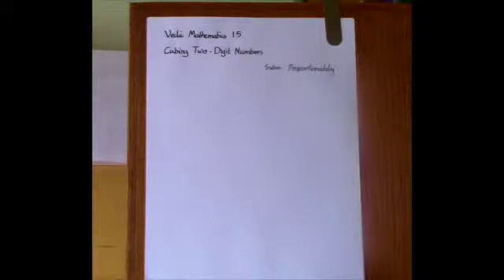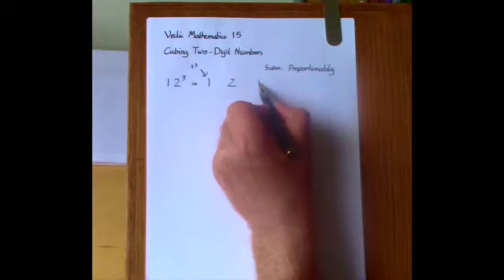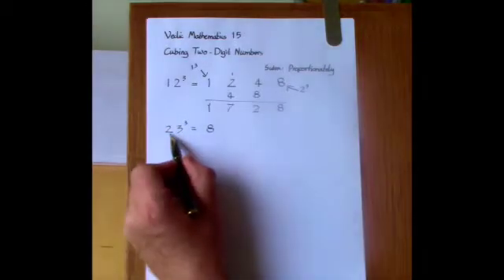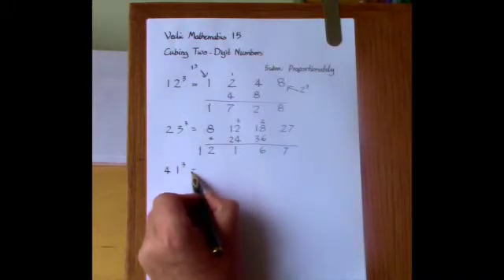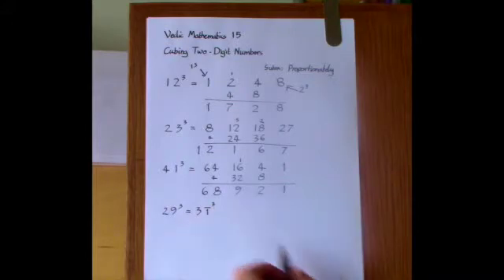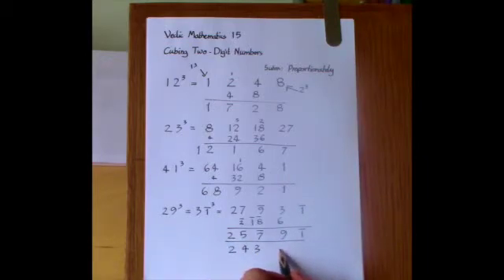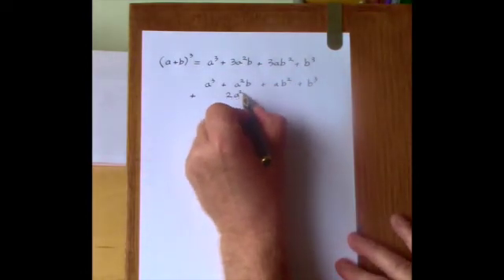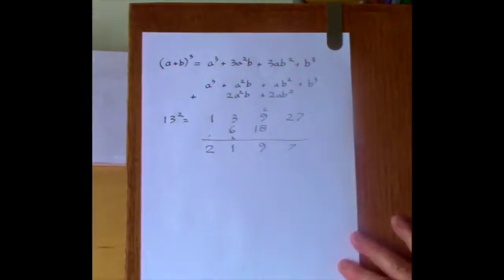Vedic Maths 15 - Cubing Two-Digit Numbers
Cubing two-digit numbers by the Vedic technique using the Proportionately rule and geometric sequencing